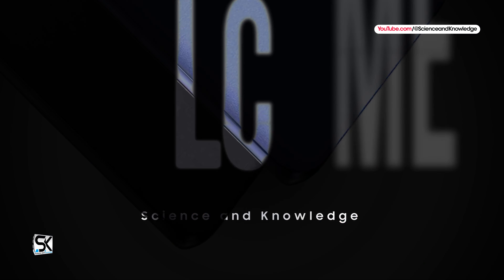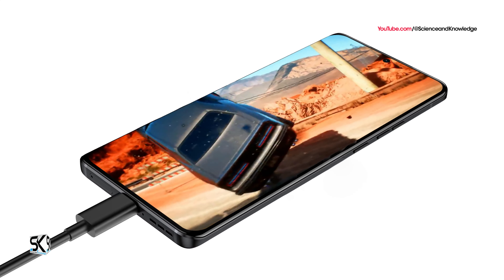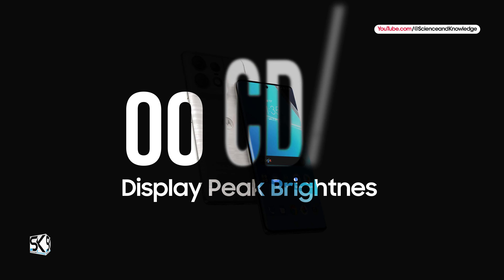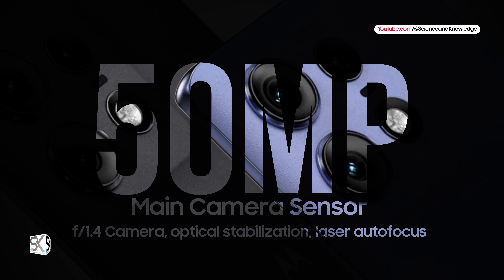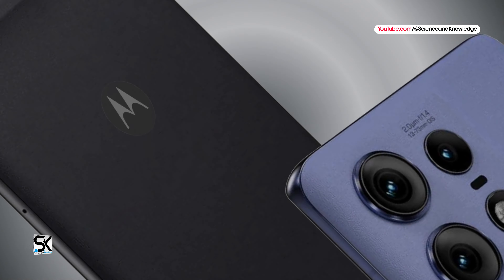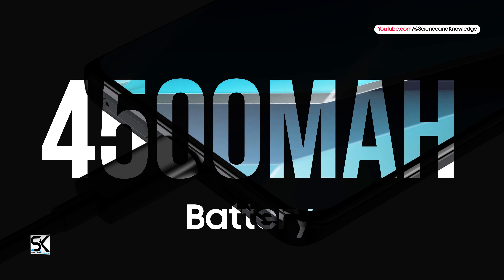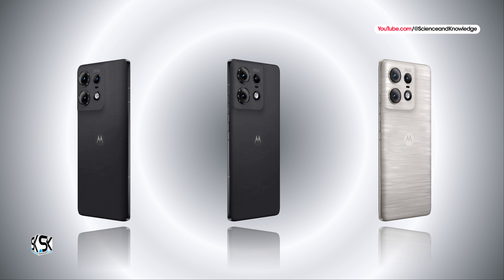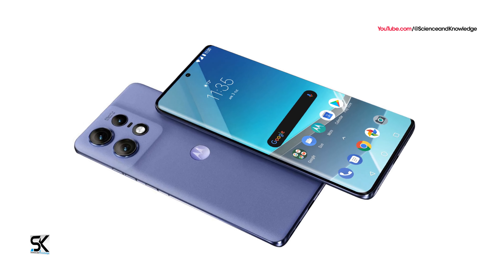Motorola Edge 50 Pro — First Look & Early Review — Features, Specs, Price, Release Date 'Confirmed'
Introducing the new mid-range phone 2024 Motorola Moto Edge 50 Pro 5G official first look trailer & introduction video with phone specifications, features, specs, price, and launch date confirmed.

"Motorola" introduced the new "Moto Edge 50 Pro" smartphone for a very reasonable "price", with a "powerful chipset", "advanced cameras", and extremely "fast charging speed". Motorola introduced the Moto Edge 50 Pro smartphone with "Snapdragon 7 Gen 3", advanced cameras, and 125W charging.

The "Motorola Edge 50 Pro" "smartphone" is equipped with a 6.7-inch "pOLED display" with "rounded edges", which supports a resolution of 2712 × 1220 pixels and a refresh rate of 144 Hz. The "peak brightness" of the "display" is 2000 cd/ m2. Thanks!

► Apple iPhone 16 Pro and iPhone 16 Pro Max: New Design, New Size, New Color & Button 'Confirmed'

SAK - SAK99